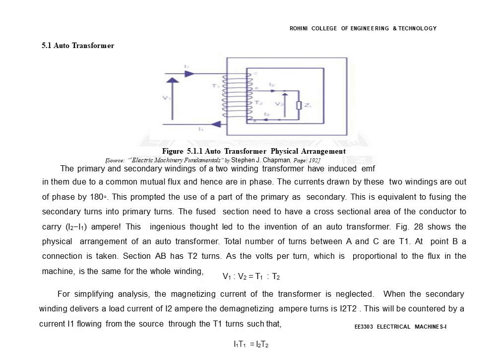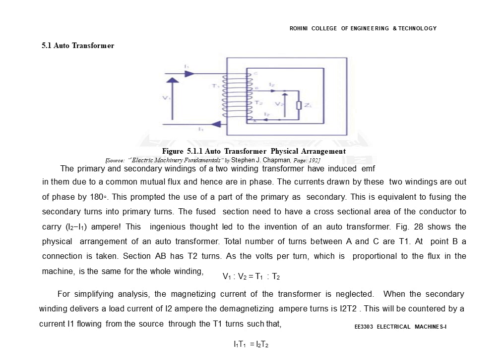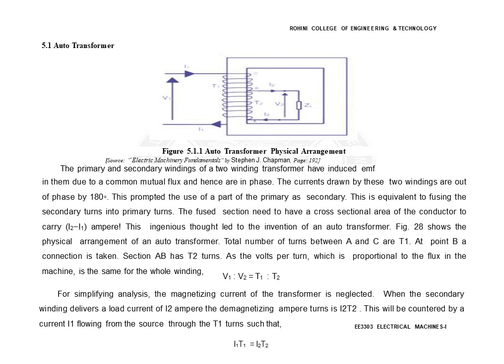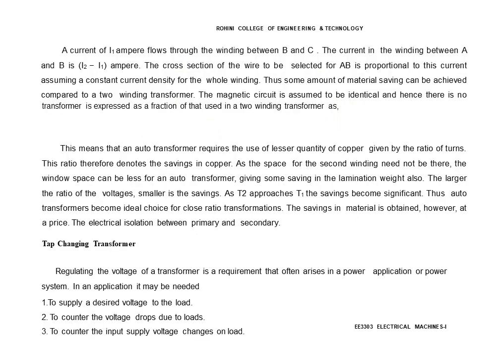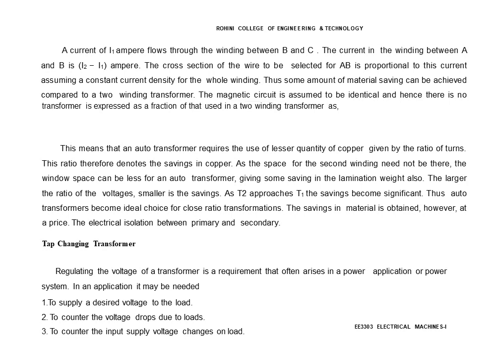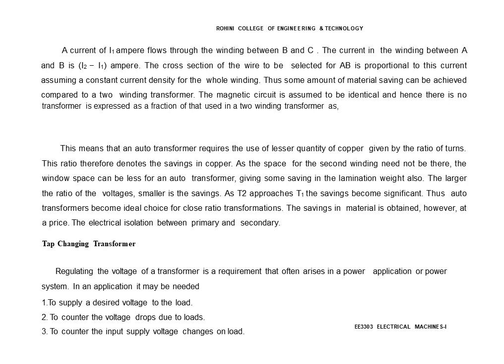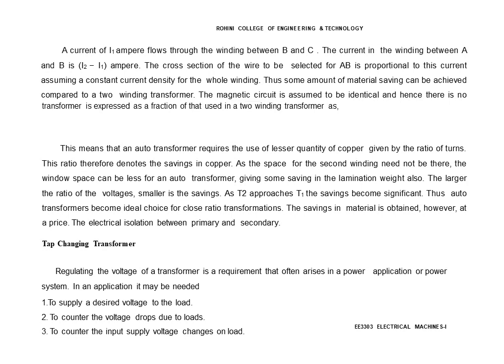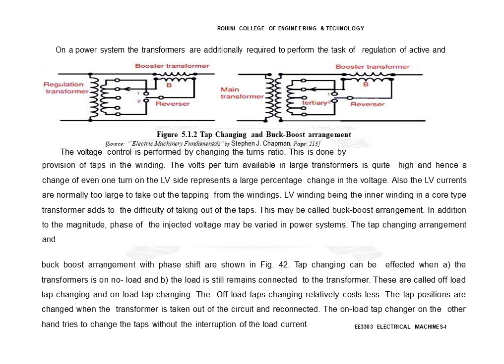Construction and working of auto transformer